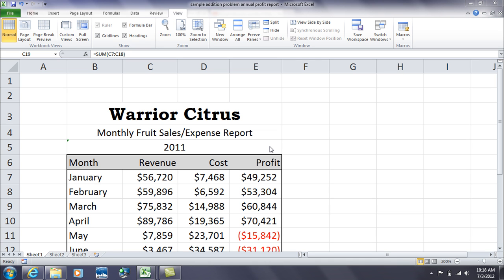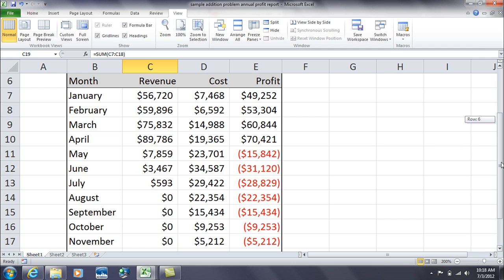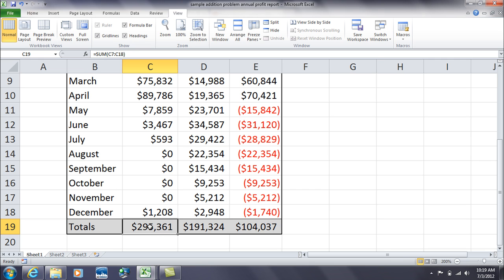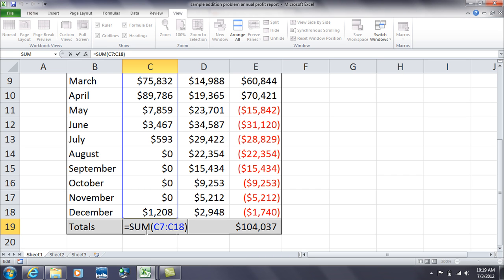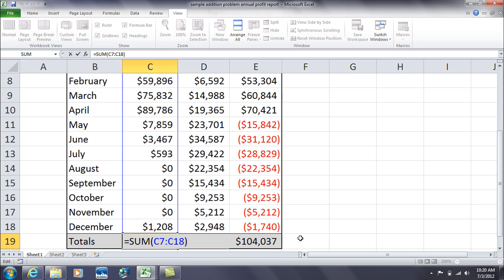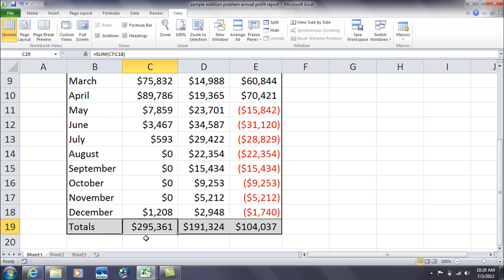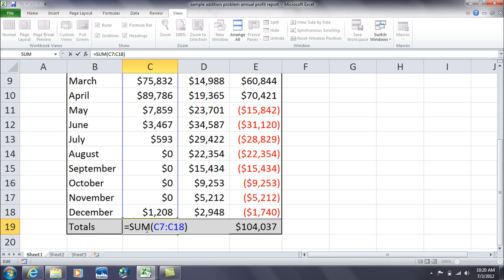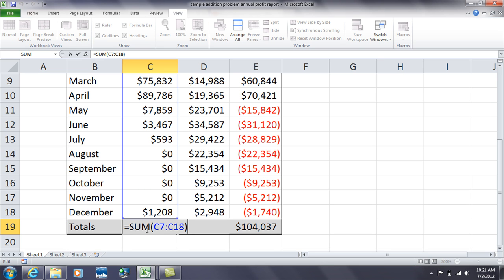Excel: How to use the SUM Function.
Shows an easy function (the sum function) in Excel to use to add columns or rows of values.  For a full list of our videos organized by category